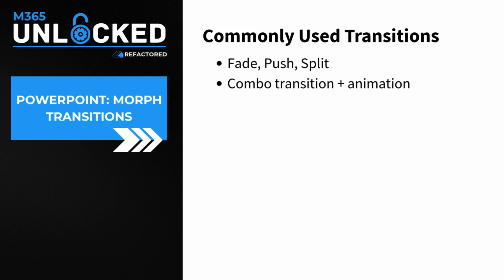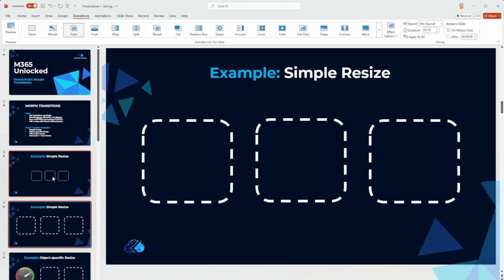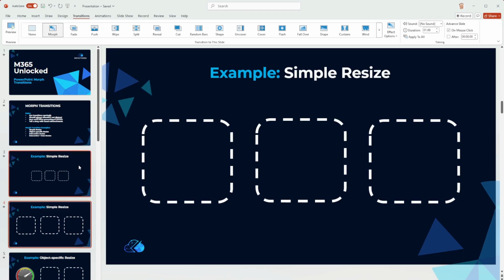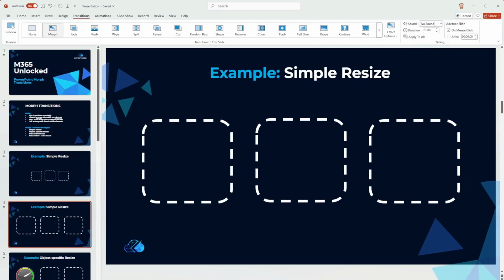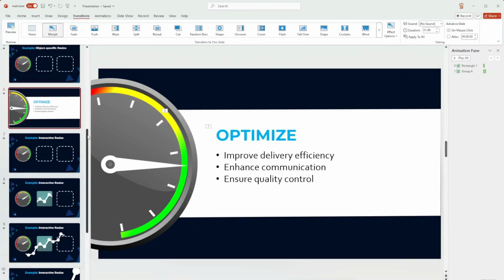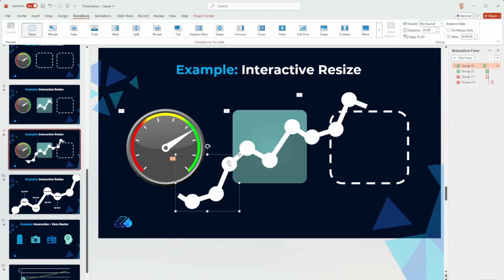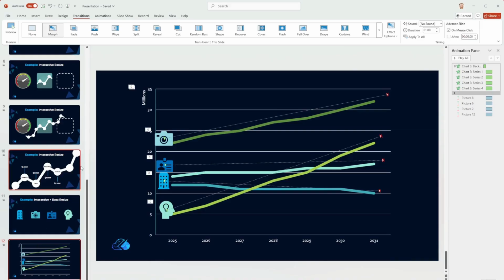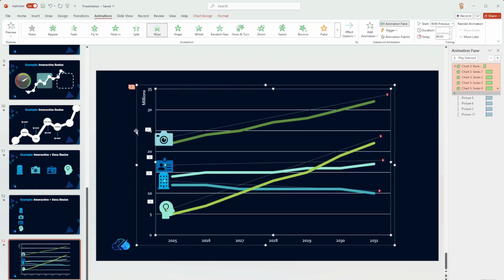PowerPoint Morph Transitions: Elevate Your Presentations with Seamless Animations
Transform your PowerPoint slides with the magic of Morph transitions! In this video, we’ll explore how to create smooth, dynamic animations that enhance storytelling and engagement. Whether you're presenting data, visualizing concepts, or adding flair to your slides, Morph transitions add visual flair with minimal effort.  When used strategically, transitions and animations can really help elevate your presentations.
🚀Gain access to exclusive technical training, certification prep, hands-on lab guides, and a thriving community of IT professionals. Elevate your career with expert-led courses and VIP content!
Content covered in this video:

- Best Practices - when and where to use transitions
- Morph Transition Examples:
---Simple Resize
---Object-specific Resize
---Interactive Resize
---Interactive + Data Resize